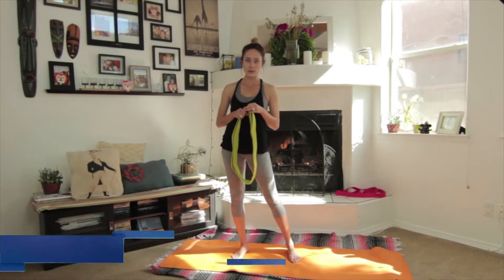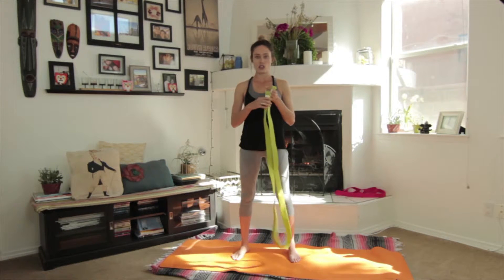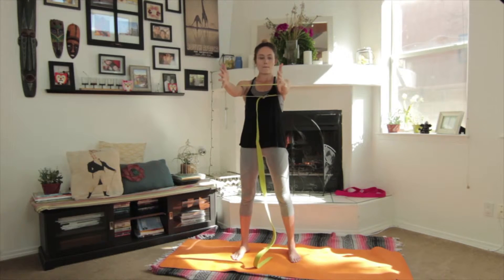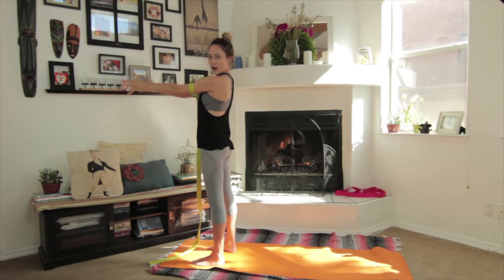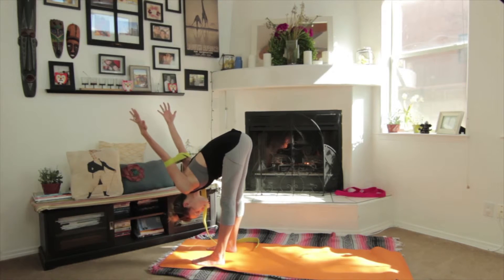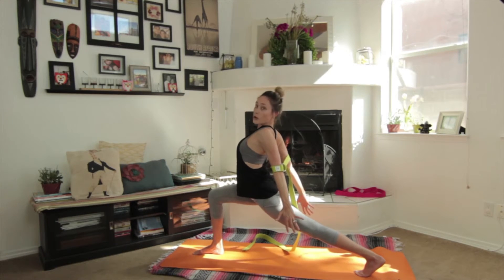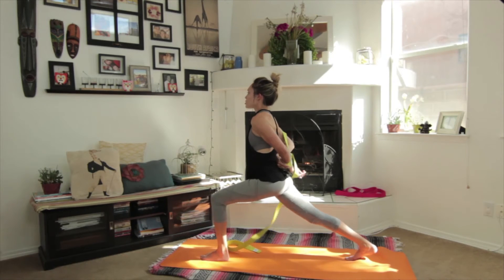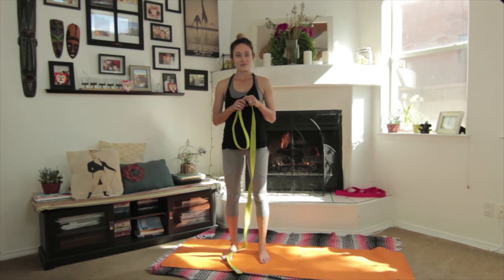Using A Yoga Strap For Yoga Sun Salutations Stretching Sequence.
Join Yoginiology's Julie Schoen as she demonstrates how you can use a yoga strap for a fun yoga sun salutation variation to help you get deeper into your shoulders and open your heart. xo

Buy this yoga strap now and support a sister in need

It's Soft. It's Durable. It's The Best Yoga Strap In The World... and it not only helps you - it helps women from around the world build a brighter future.
Flexibility is within your reach with The Yoga Strap by Yoginiology. Our 8 foot strap is the world's favorite new yoga strap for stretching for a reason.
Made of the highest quality materials (our D-ring is bigger and better - guaranteed to never slip!), our yoga strap comes with a lifetime guarantee and none of the side effects of other popular straps.
1. Our material is soft and comfortable, durable and practical.
2.  It is the only yoga strap you will need to take your practice from middle-of-the-road to magic
3. More Stretch
4.  More Support
5. More Than Happy
6. Our yoga strap's easy-to-use design will help you stretch your way to improved flexibility and mobility
7.  It will bind and support you when you need it most

It's the key ingredient behind the best restorative sessions out there and the missing piece to achieve advanced asanas.
Add purpose to your practice knowing that your purchase will help us fund the empowerment of women in need around the globe.
Together we can create brighter futures for every mother, daughter, and sister.
Live With Purpose. Stretch With Ease.
Featuring: 100% High Quality Comfortable Cotton, 8' Long For Extra Reach, "Never Slip" Metal D-Ring Technology.
There's no reason you shouldn't buy the best yoga strap right now.